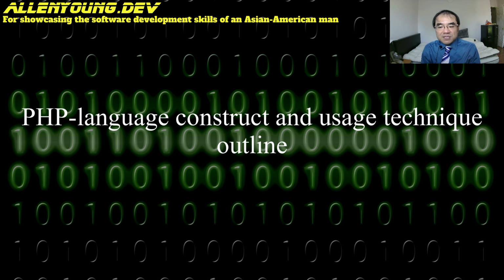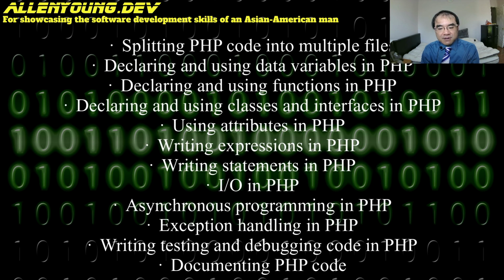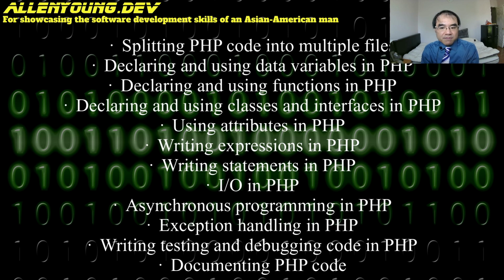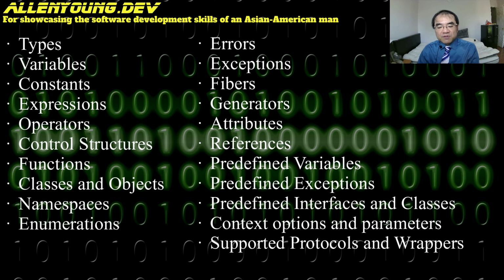PHP usage overview